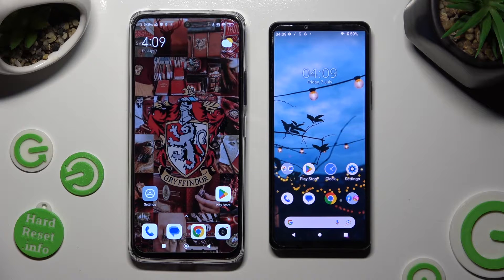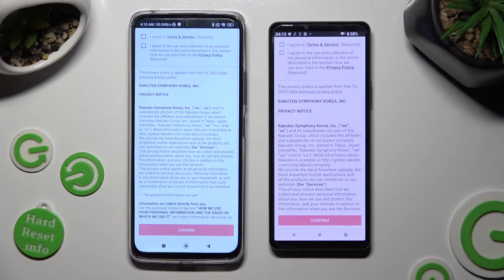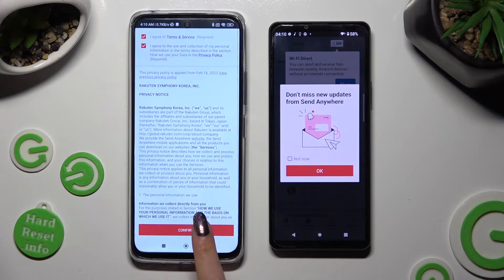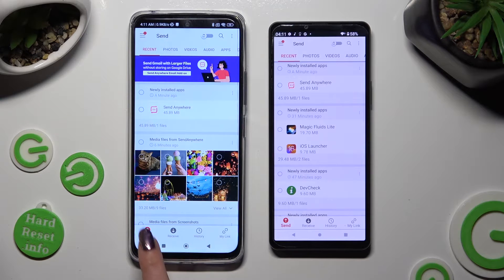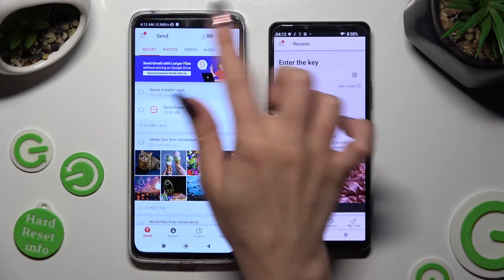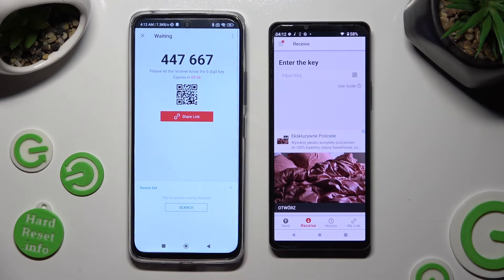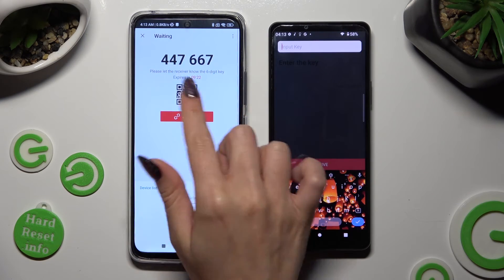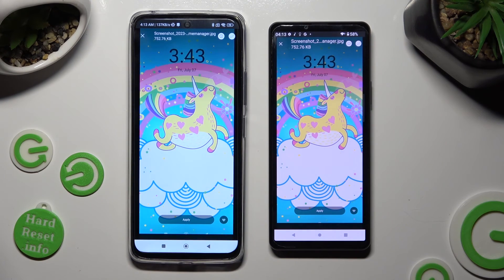Transfer Files From an Android Device to Sony Xperia 10 V by Using Send Anywhere App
If you are looking for a short instruction video which will help you transfer the most important personal data from your old Android device to the new Sony Xperia 10 V smartphone, then you are in a perfect place. Check out how to install the Send Anywhere application to use it in order to quickly and easily transfer files between devices.

How to Transfer Files from Android Phone to SONY Xperia 10 V? How to Move Files from Android Phone to SONY Xperia 10 V? How to migrate data from old Android phone to the new SONY Xperia 10 V?